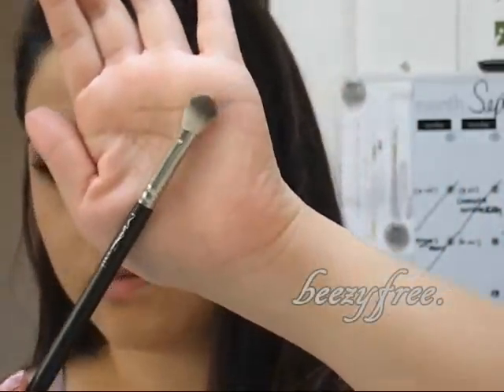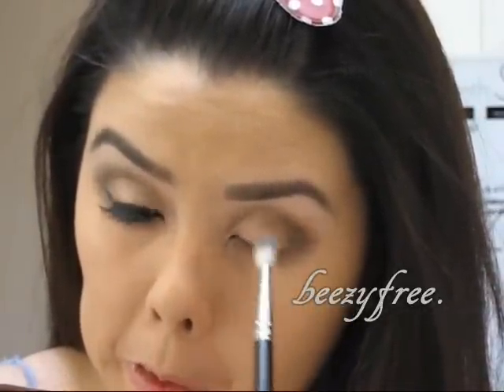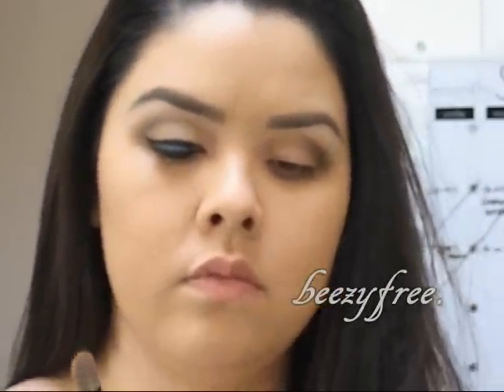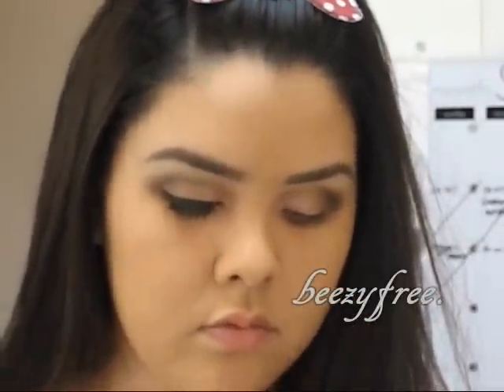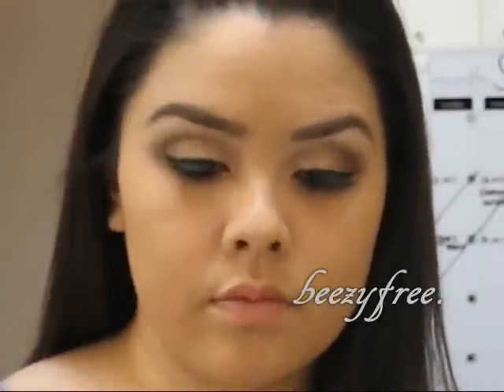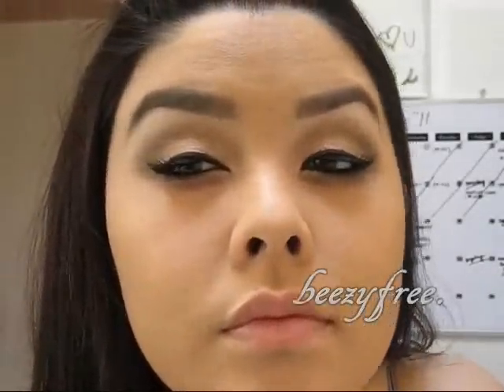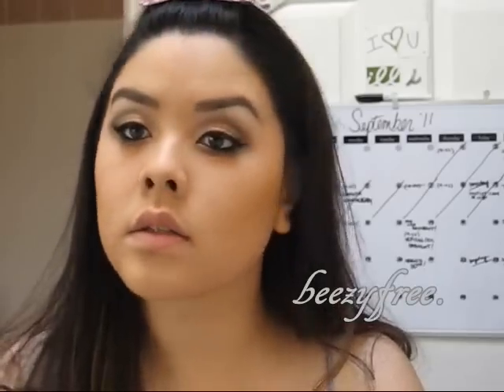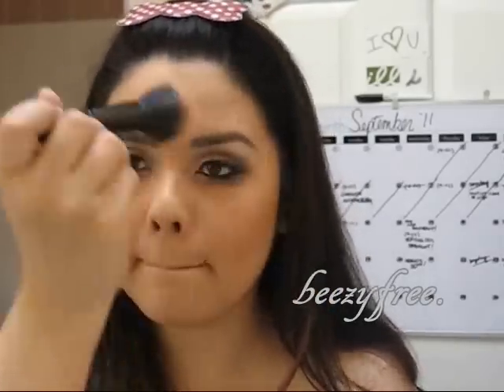Naked Palette: Look #3 Toasted Darkhorse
↓OPEN FOR MORE INFO↓

Hey youtubers,
It's been a while! (I know, I'm sorry!) I've been really busy with Illiana and everything. I hope you guys can forgive me. In return I did a tutorial using Urban Decay's Naked Palette again just for you guys! Thank you to all my old subscribers and WELCOME to all my NEW subscribers as well! I love you guys, I really appreciate all of you, seriously; thank you! I do these videos for you guys and only you guys! Until the next video I will see you soon! If I'm not on here be sure to check out my BLOGSPOT, I am always on there! (:

Products Used:

Eyes_
 + Dark Horse (OB/LL)
 + Toasted (L)
 + Virgin (HL)

Cheeks_
MAC - Solar Riche
MAC - Cheeky Bronze
MAC - Peachy Keen

Get paid for your online shopping!